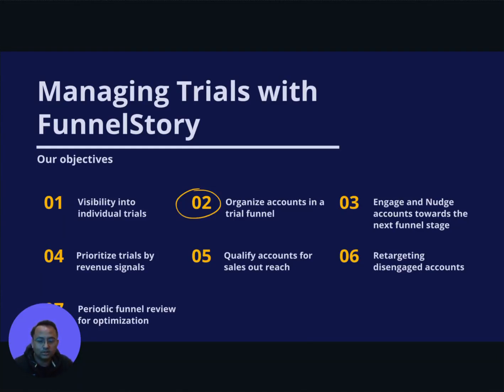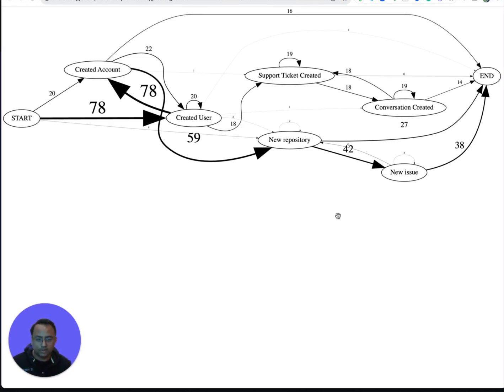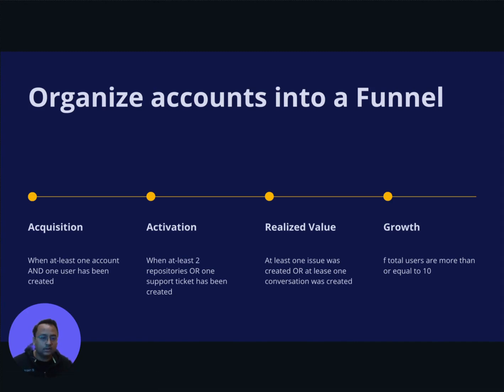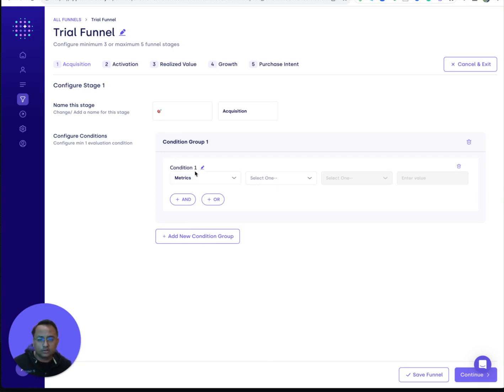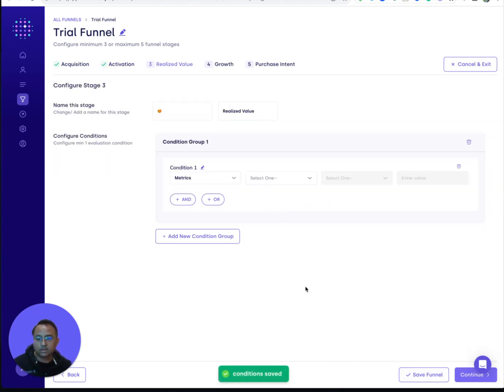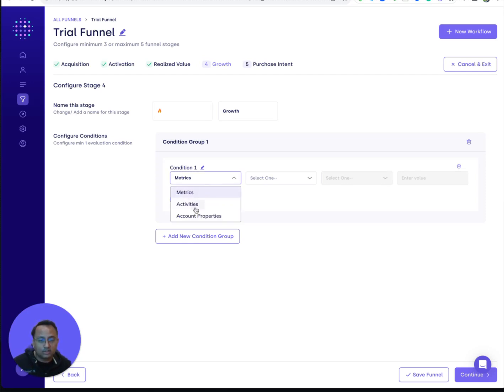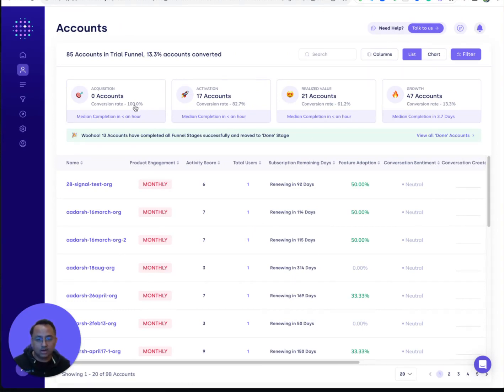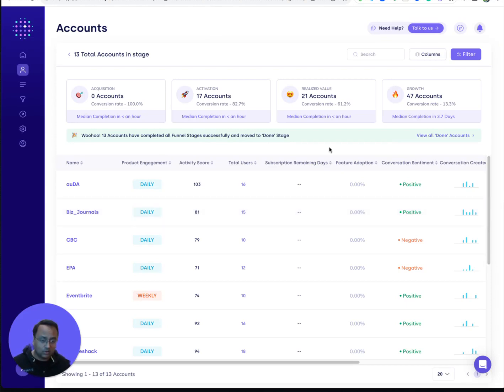02 Managing Trials - Organizing accounts in a trial funnel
Create a structured trial funnel in FunnelStory to manage and track trial accounts to track relative progress.